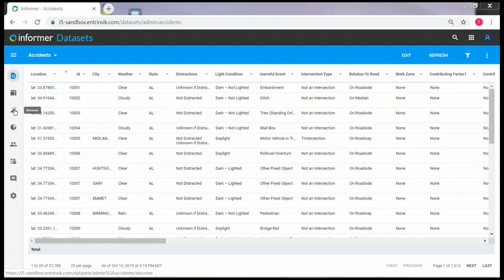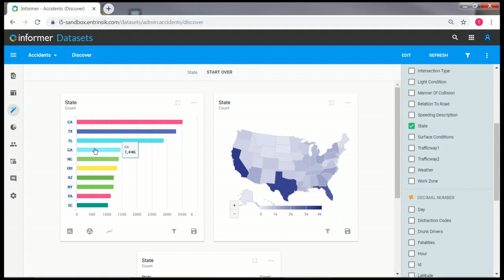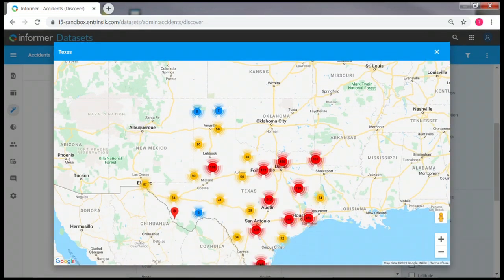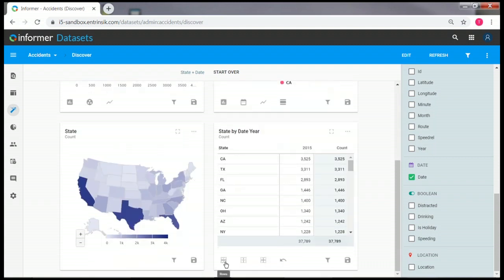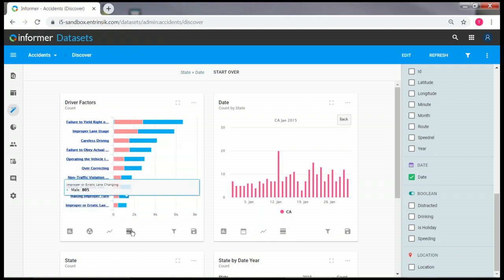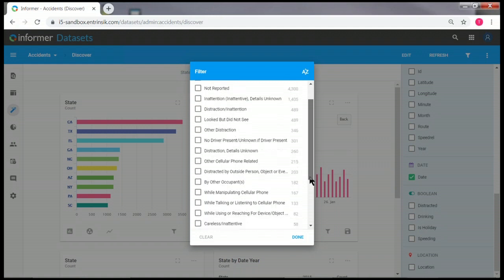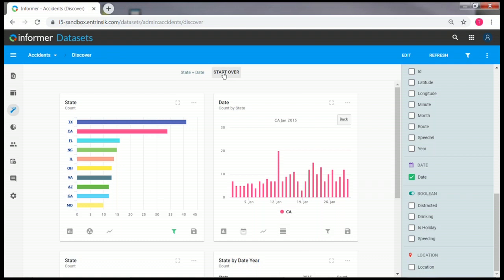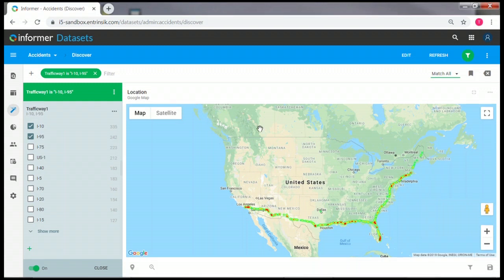Informer 5 .1 Product Tour - Discover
By simply clicking on data field names in your Informer Dataset, Informer's Discover quickly presents relevant visuals of your data to make it easy for anyone to do data analysis.